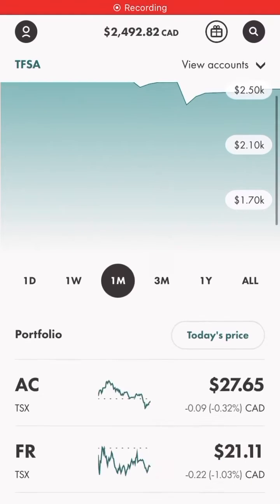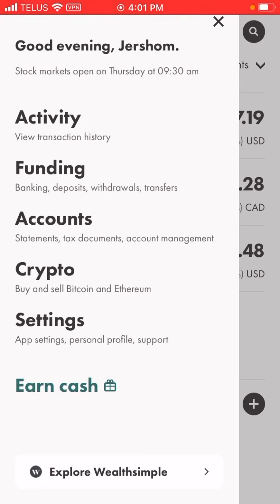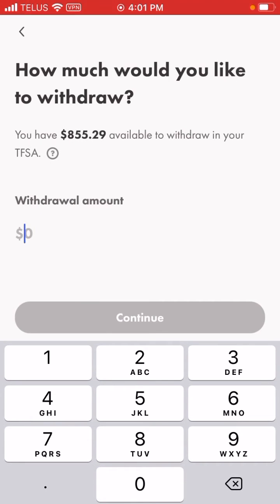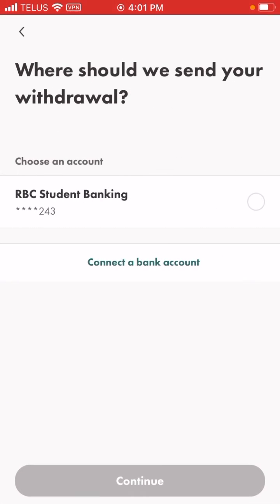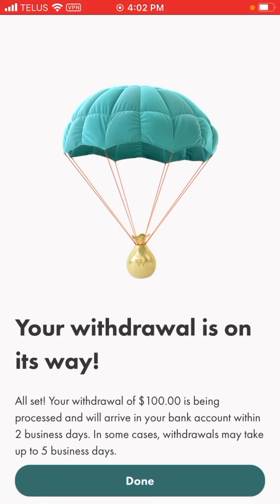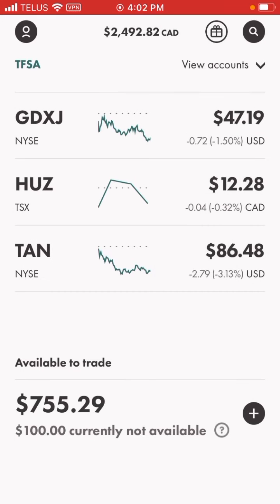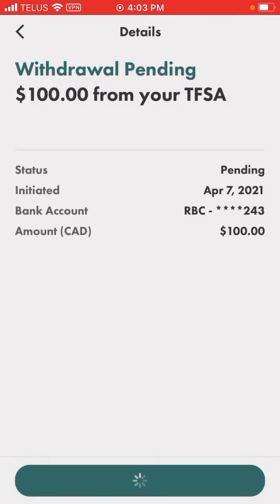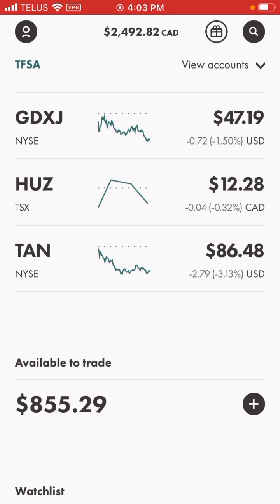How to Withdraw from Wealthsimple Trade to Bank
Start investing in stocks with as little as $50 or less (no minimum). You can create an account in 5 minutes.

Choose from thousands of stocks in US and Canada such as Apple stock, Tesla stock, and Air Canada stock.

(Also, $25 cash bonus will be applied after trading at least $150 worth of any stocks. Promo is included in the link above.)

Wealthsimple Personal vs TFSA account